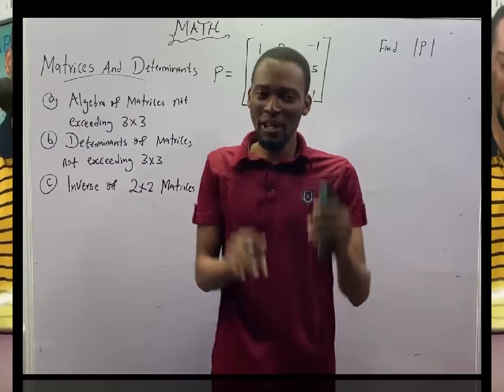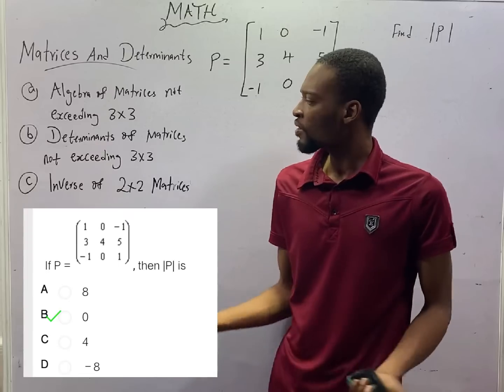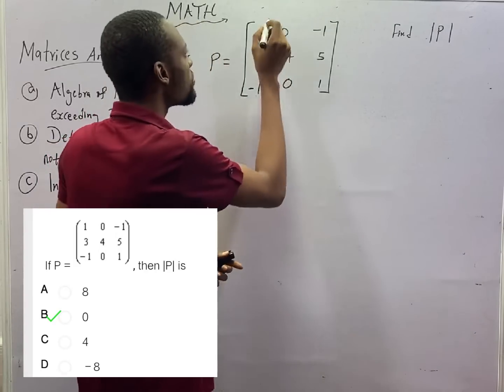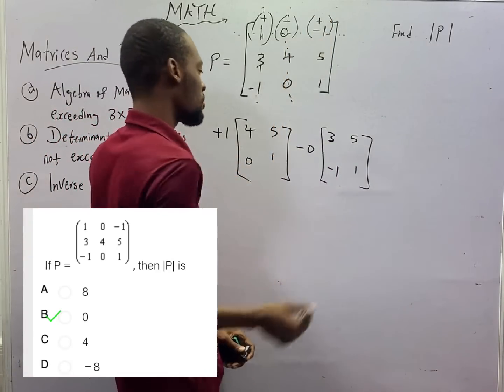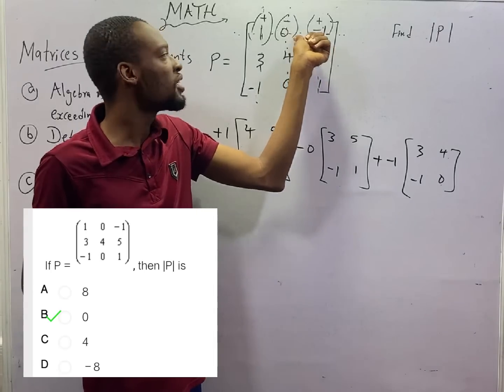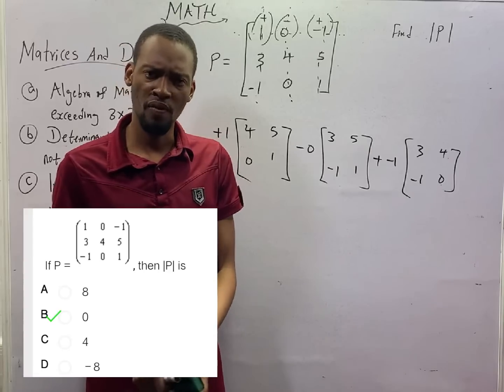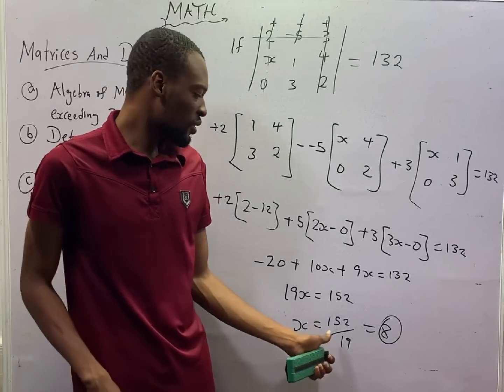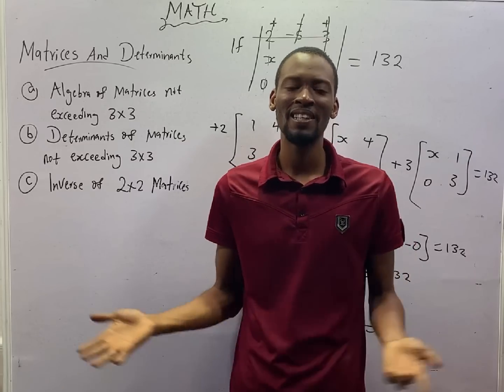Determinant of 3x3 Matrices » 120 Days To Jamb Mathematics - Ep 56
Determinant of 3x3 Matrices  - 120 Days To Jamb Mathematics Episode 56 of 120.